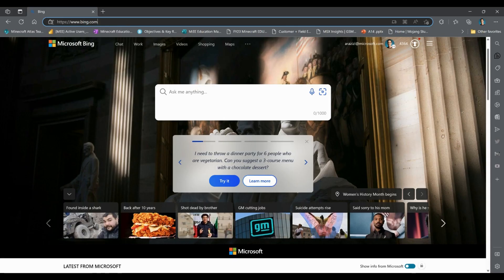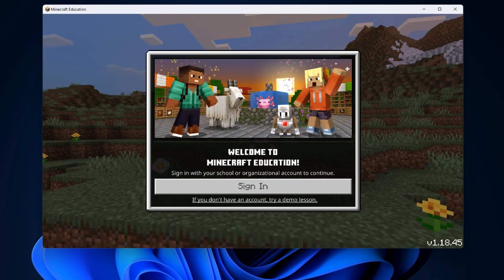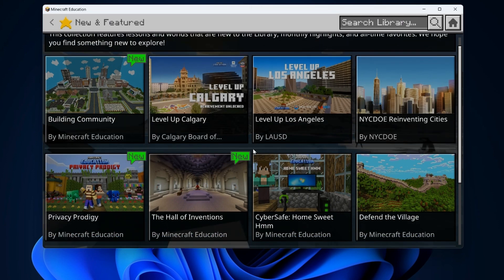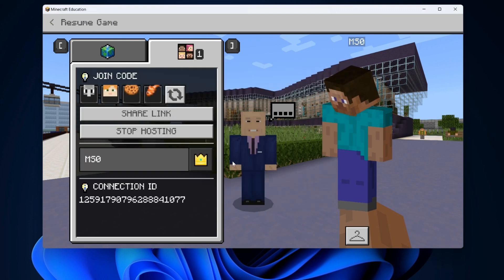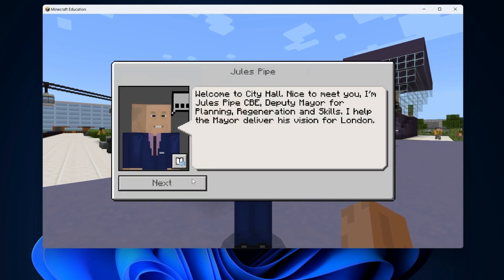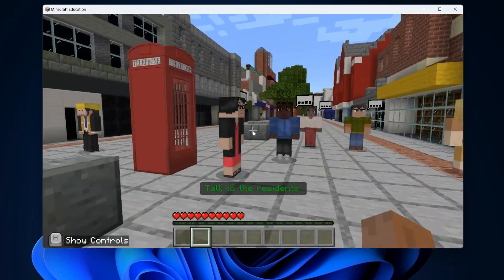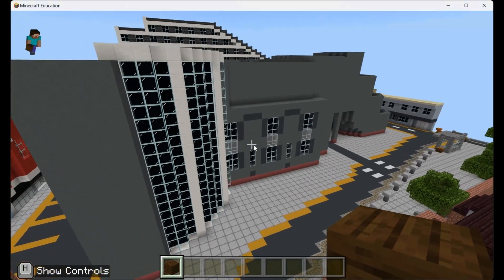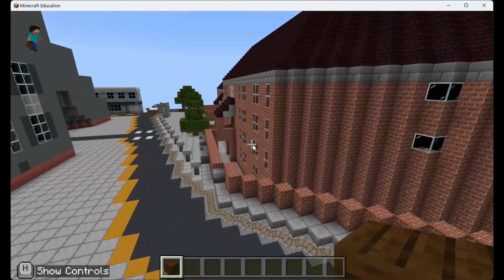Design Future London - How to Get Started Using Minecraft Education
Using Minecraft Education for the Design Future London challenge? Watch this quick tutorial to learn how to download Minecraft Education, login with your provided username and password, access the Design Future London world, and get started on your project.